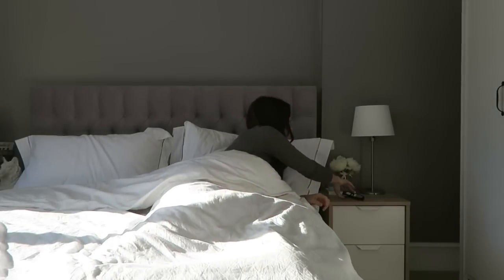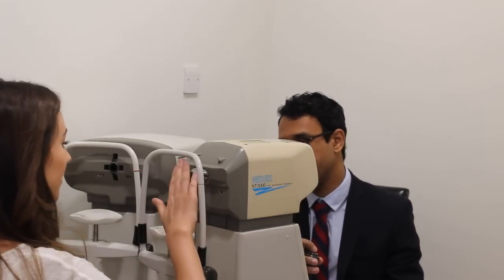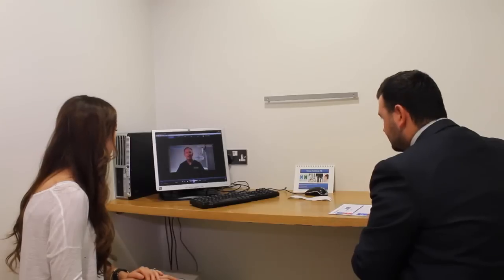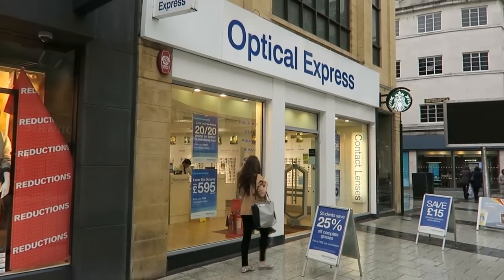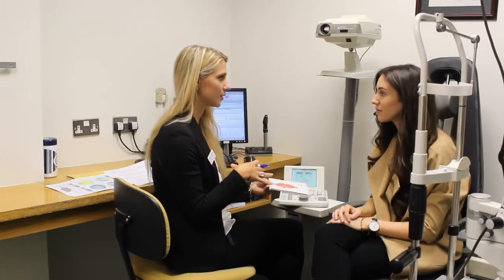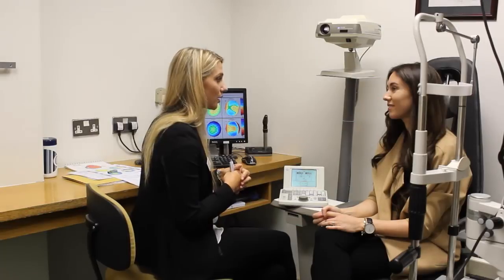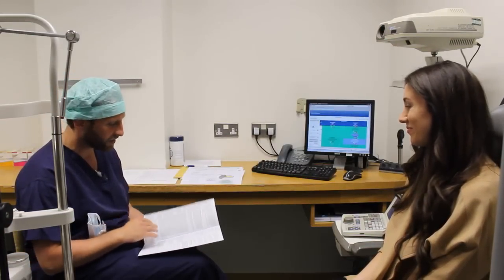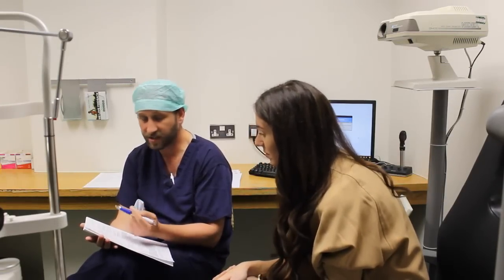Laser Eye Surgery at Optical Express ad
Hey everyone!
After some abusive messages on social media I would like to say here that this was my decision to have laser eye surgery done. I had the same risks as everyone else and am sharing with you my personal experience. I would not go back and change anything. I am still amazed by the result. I hope that this video helps educate you on the experience and helps you to make an informed decision on whether laser is right for you.
Thank you to those of you who are ever supportive!
Lisa xx

I am so excited to share this with you. Surgery is a big step but such a positive one for me. I am so very lucky that optical express have provided me with surgery so that I can share every detail of it with you to help you make an informed decision. This video is not paid for but I have received the surgery free of charge. It was important to me to give you factual information and therefore all thoughts are my own.
Thank you so much to Optical Express!!

for more info on surgery and other eye care.

Lisa Gregory
Suite 254
209 City Road
Cardiff,
Wales, UK,
CF24 3JD

Camera: Canon EOS Kiss X5